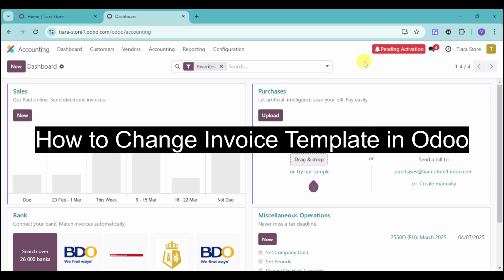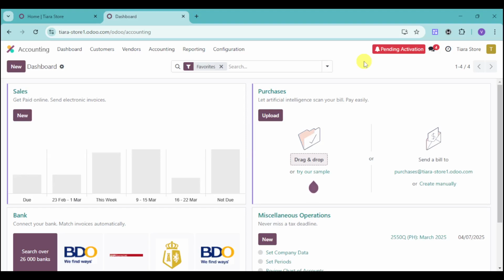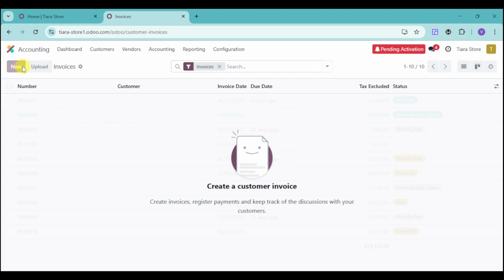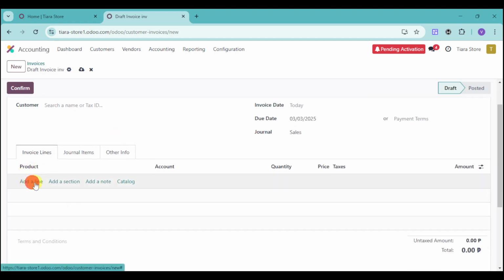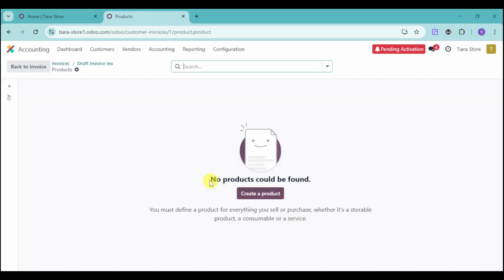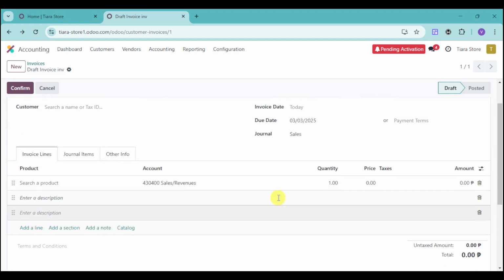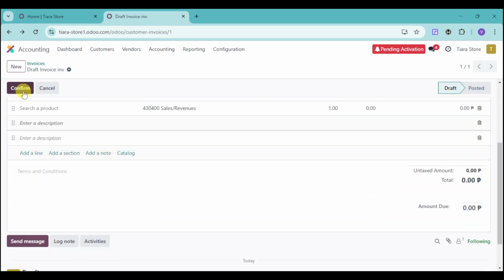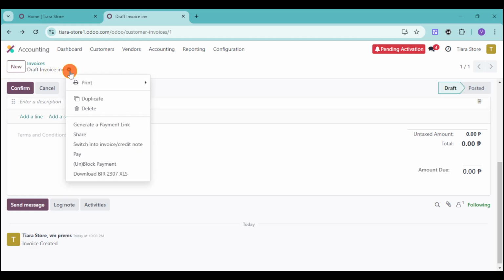How to Change Invoice Template in Odoo (Professional Invoices Guide)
"Want to customize your invoices in Odoo? This tutorial will show you how to change the invoice template in just a few steps. Learn how to modify the layout, add your logo, and adjust invoice details to suit your business needs. Whether you're personalizing for branding or compliance, this guide makes it easy to create professional invoices. Watch now to enhance your billing process in Odoo!

 0:00 Intro
 0:06 Tutorial